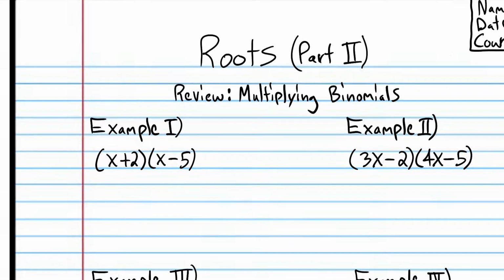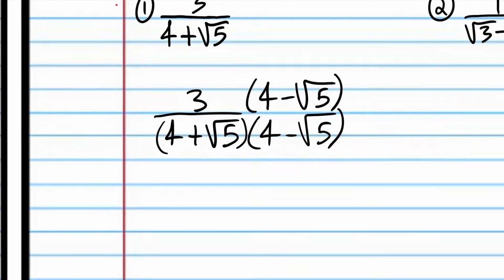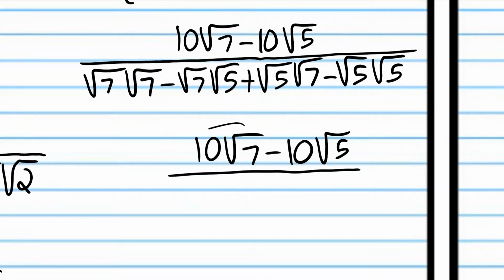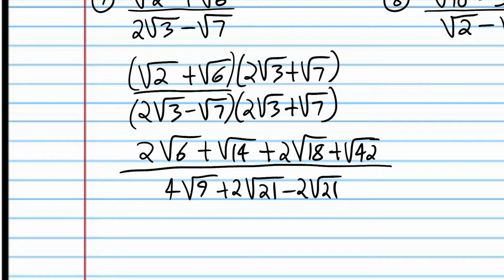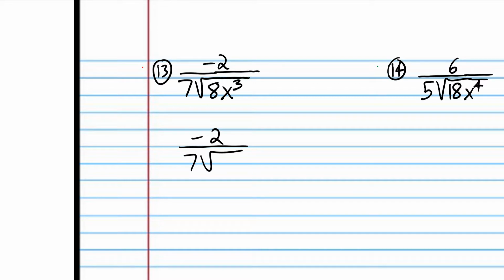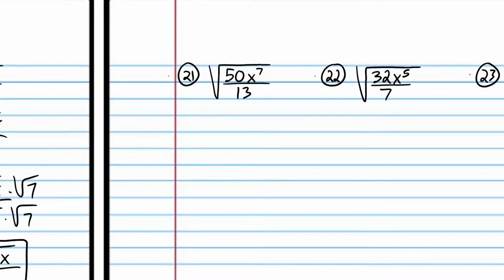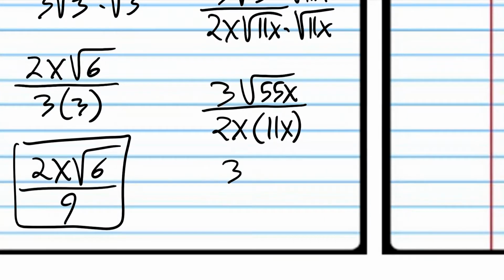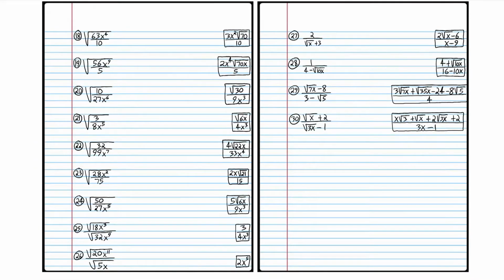Intermediate Algebra Course--Class 6: Roots (Part II)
Topics Covered: rationalizing algebraic denominators and two-term denominators.

Take screenshots of the class work: 1:24:09
Take screenshots of the homework: 1:25:02